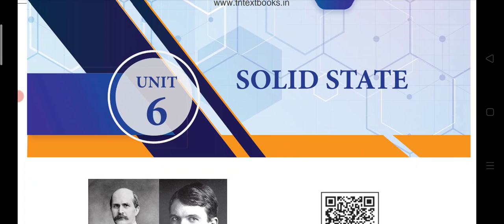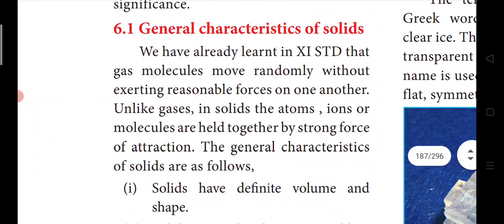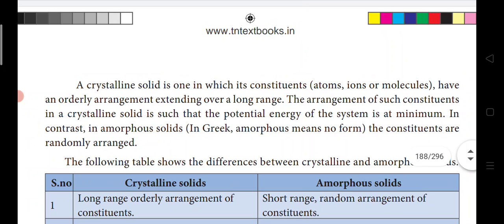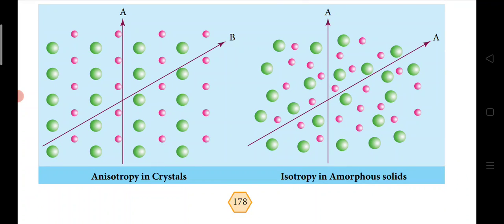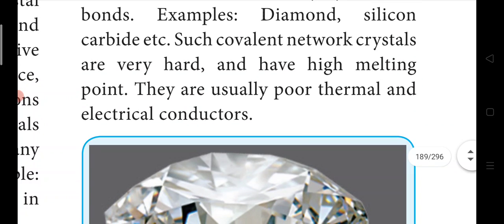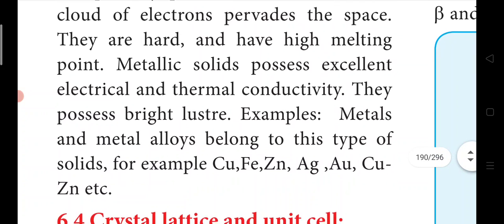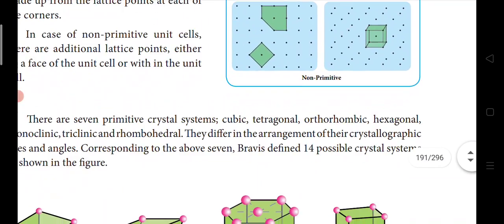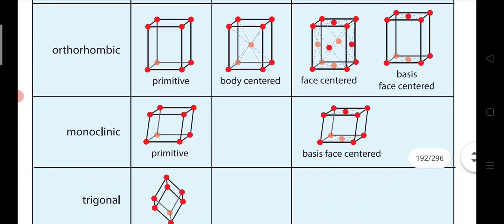STD XII Chemistry Unit 6 Solid state part 1